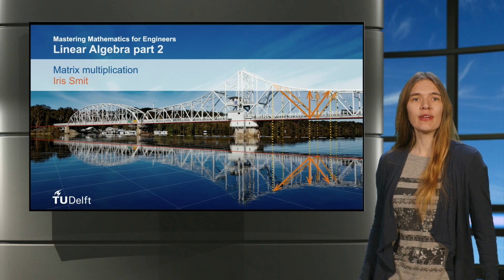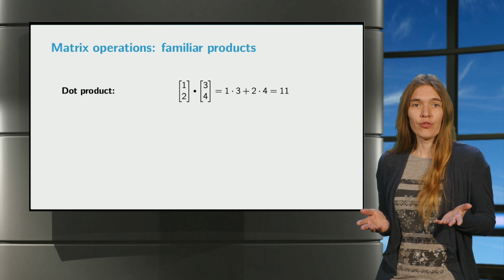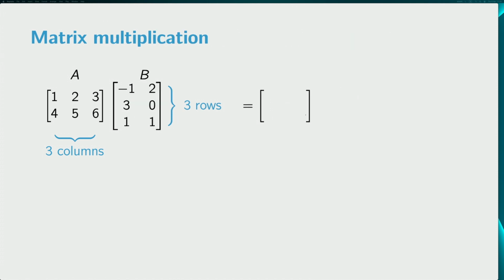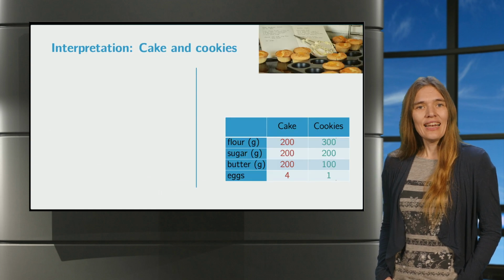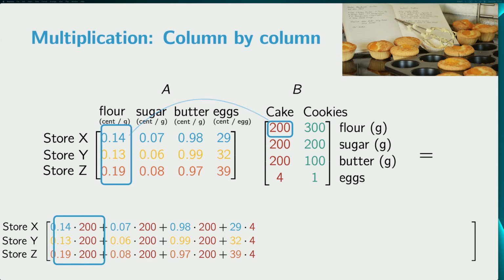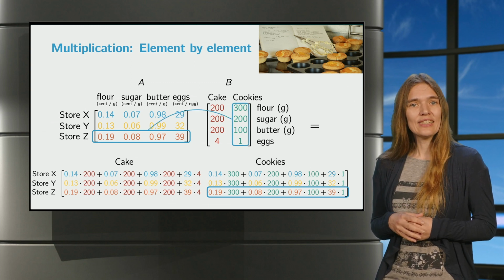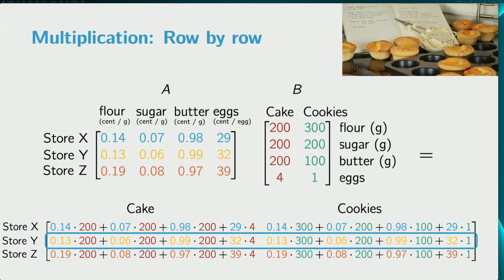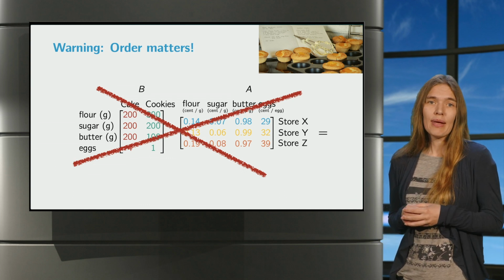MMFEL2_2023_Week_2_1_1_Matrix_multiplication-video